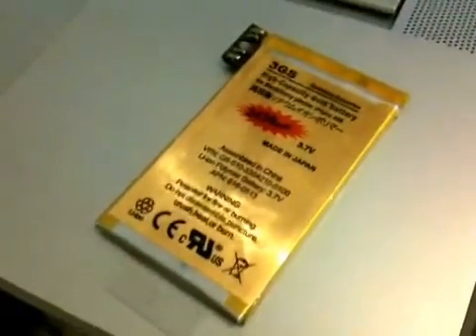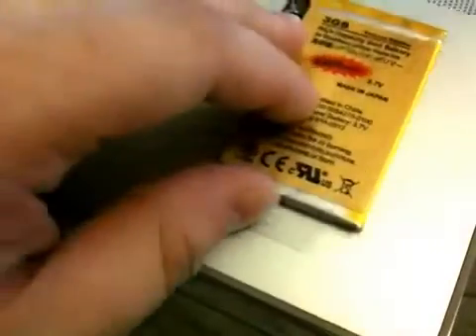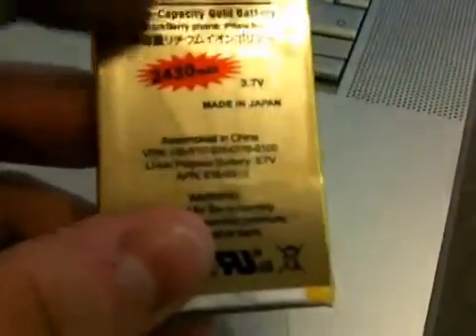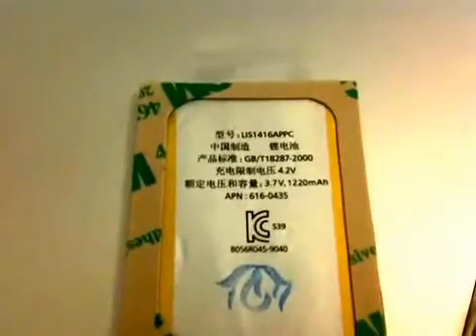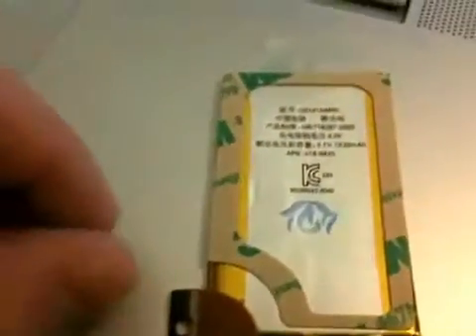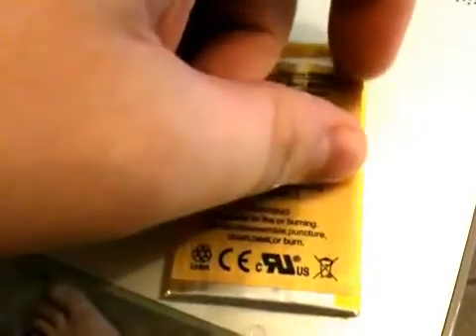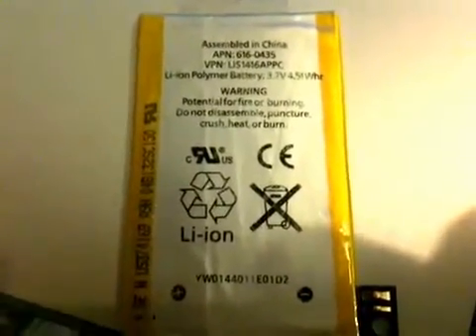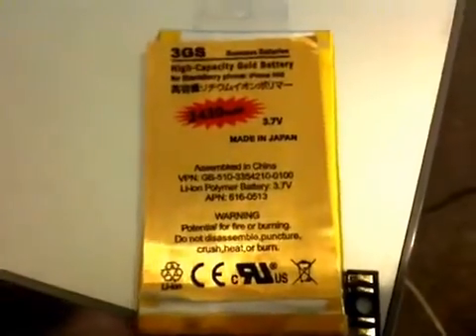Beware FAKE High Capacity Gold Battery for iPhone 3GS Claiming To Be Replacment 2430mAh Review!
And good replacement LCD & Digitisers from this guy:

Update: See what happens when a battery like this 'puffs'. The battery reaches end of life and pushes the circuit board and screen up and out of its case, potentially catching fire

Just bought a High Capacity battery from [xxxxxxxxx] on eBay, that was actually a standard battery with a 2430mAh label!
The listing clearly says that its a 2430mAh powered battery, but its just on original Apple one, but battered with dents and marks, and with a fancy gold sticker across it, upside down!

Edit, the company just phoned me and threatened to take legal action against me unless i remove their name from the above because they fear that it will effect business for them. I used this opportunity to question them the uk company why they are selling these. They say that they purchased this batch from china, and I had to correct him on saying "you know what Chinese people are like". I corrected him to "some Chinese 'companies'"
... I though at that moment, here he is threatening legal action for naming and shaming his company, and he's just made what some people may consider to be a racial slur...

He also said that his firm does indeed stock the 2430mAh batteries for the iPhone, but due to being ripped off himself, he now has a mix of good and bad stock...

I told him that as a result of being ripped of by his company I'd researched high capacity batteries, and that the most interesting theory I found was that apple will already have invested millions in to the development of the stock batteries, and that a Chinese company would potentially have no chance of making better ones, but he insisted that the true 2430's are a little better, but not double.

He was happy to rich D me, and had now done so, but he did want to first try and retain the sale by offering to send me a "real" 2430mAh, but I refused...

If anyone wants better battery power, I'd recommend buying an external one that plugs in to the dock connector, and not mess with the iPhone's insides. There's very delicate circuits inside the iPhone, and if a dodgy battery sends out to much power, the logic board is likely to overheat, and there is no cheep way to replace it as its the entirety of the phone itself save the screen and digitiser(touch sensitive bit). The battery is rated to just 3.7Volts, so the slittiest variation could be catastrophic. In much larger appliances you can vary by 20-30v and it will make no difference, but handheld portable devices running on less than 4v is a different story...

If your having serious battery problems, order a band new apple battery direct from apple, and be happy to pay expensively for it, knowing that your phone will be better for it...